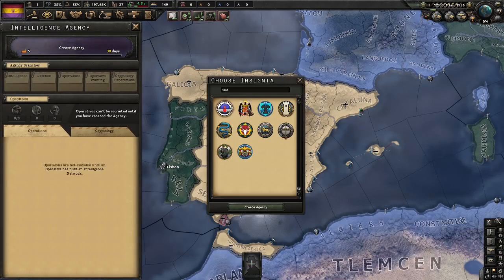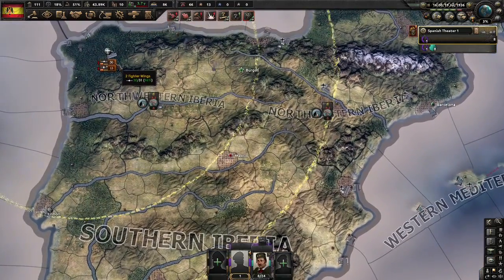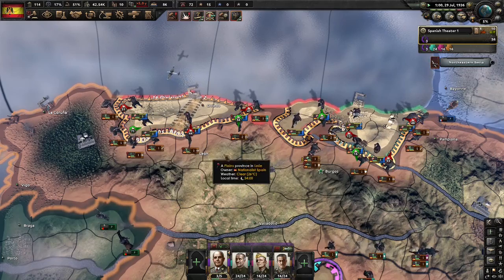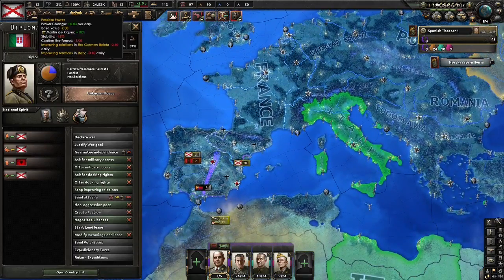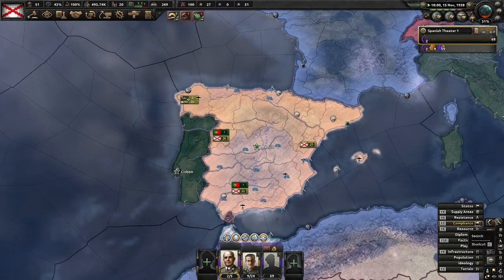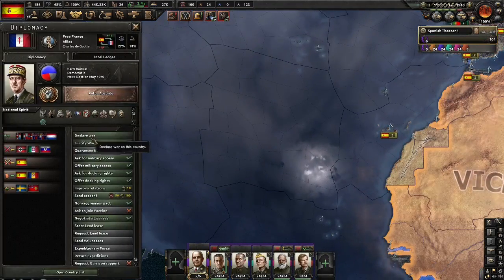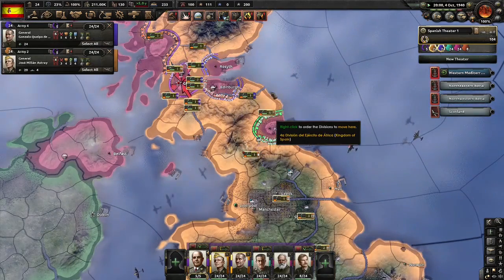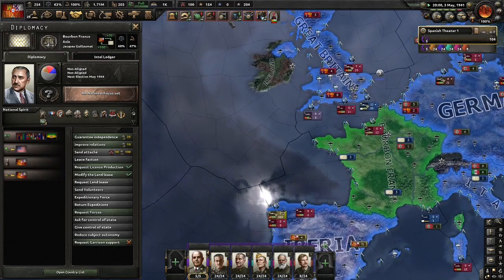HOI4 Guide: One King, Two Crowns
A guide to this achievement, how to steal Vichy France from under Germany's nose. Also an intense crusade against democracy.